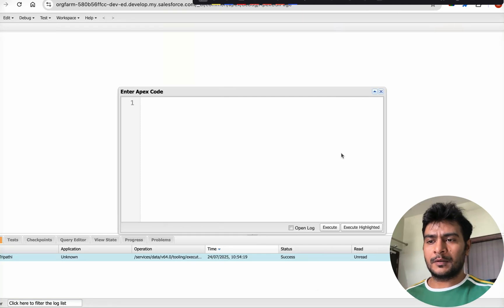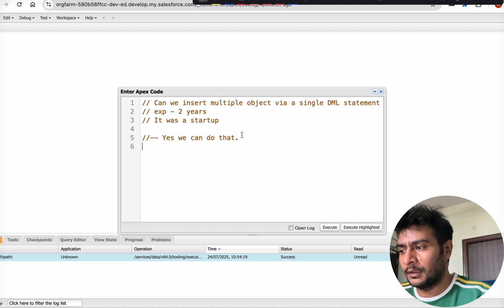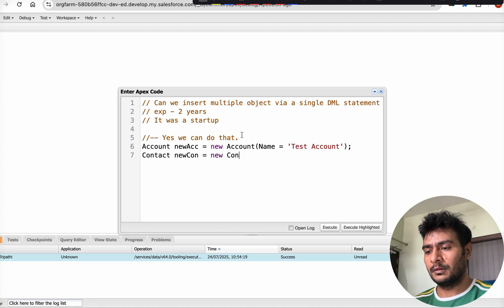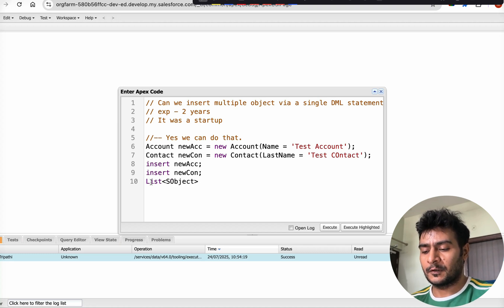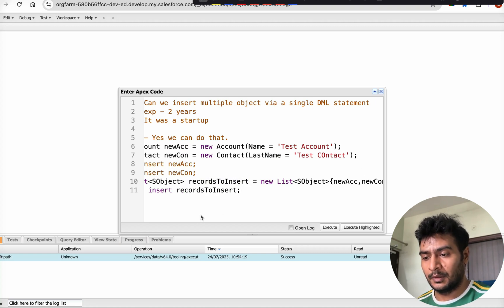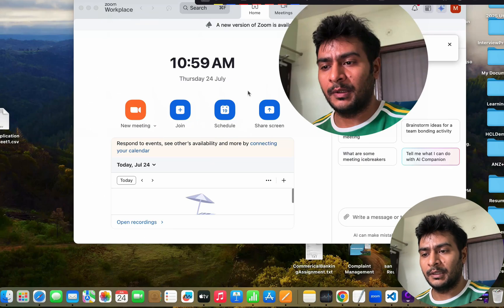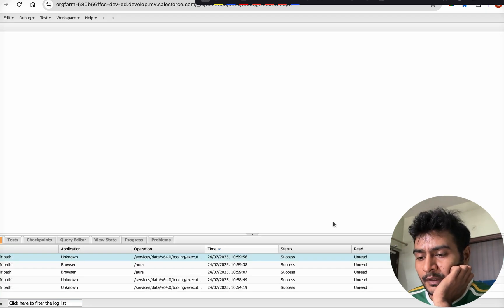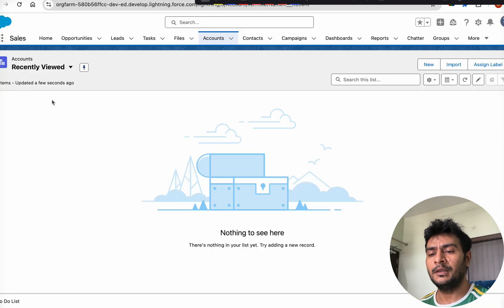Can we Insert Multiple Object's Record via a single DML Explained ||Salesforce Interview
Checkout my Website to see my courses on never seen prices